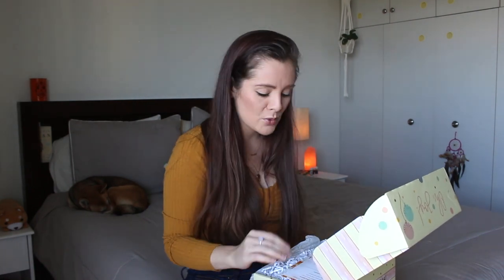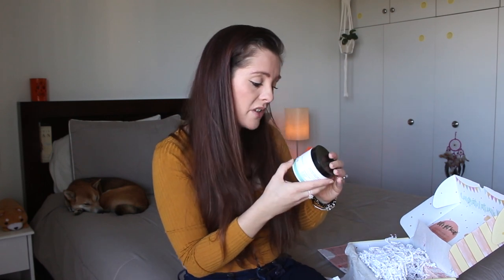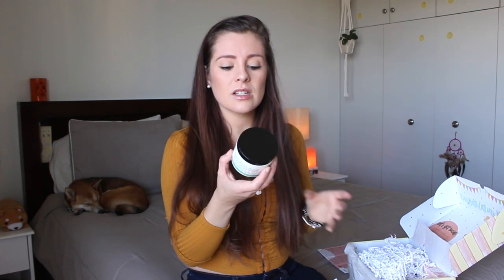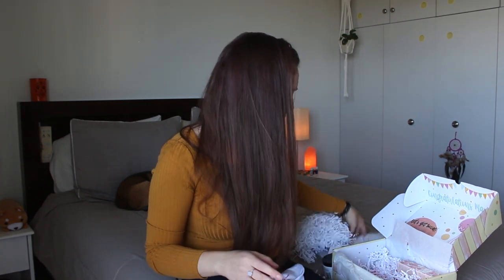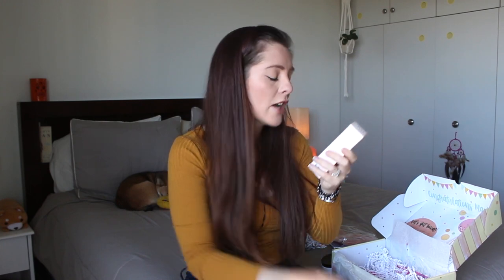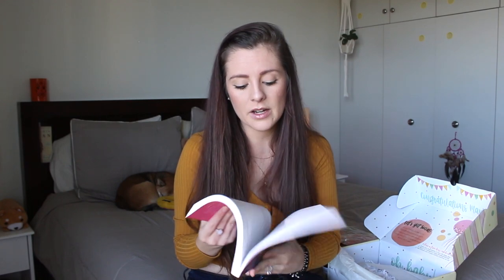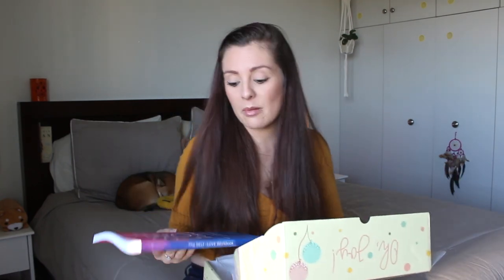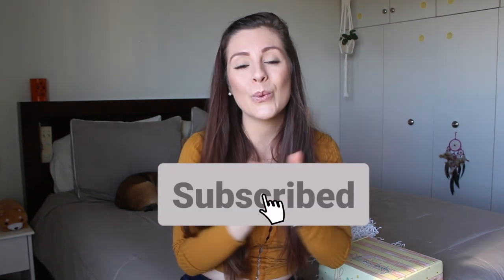OH BABY SUBSCRIPTION BOX REVIEW + UNBOXING | PREGNANCY SUBSCRIPTION BOX || THE POISSANTS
Today I am sharing a subscription box called Oh Baby Box!  I review each product with you. This subscription box is curated around pregnancy. They gives products that will go according to your trimester. I hope you enjoy!

👍THUMBS UP FOR MORE 🤰🏻 PREGNANCY VIDEOS!

What were your early pregnancy signs?

Mommy Necklace

CAMERA GEAR USED:
16 GB memory card
Tall Tripod

PSC Box 4534 APO, AP 96319